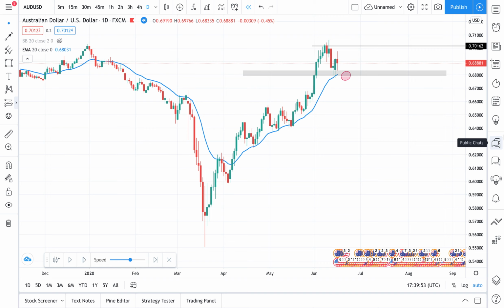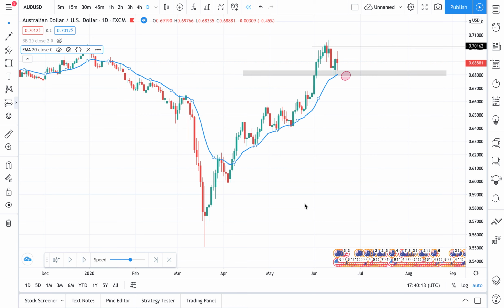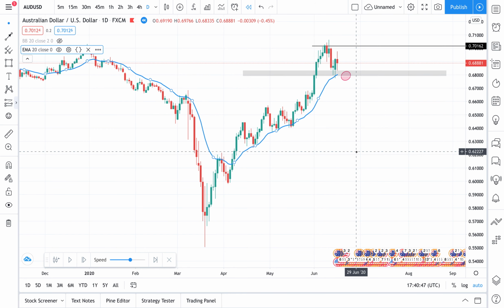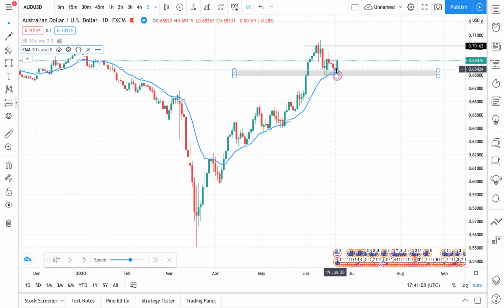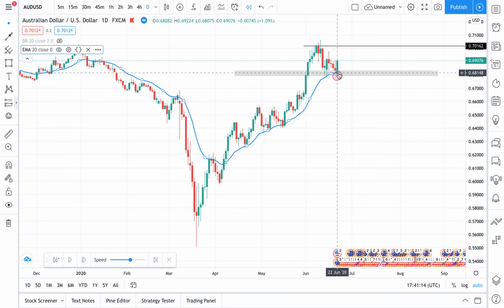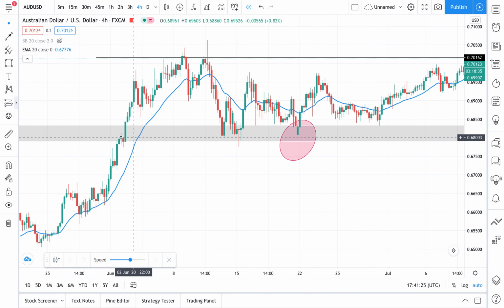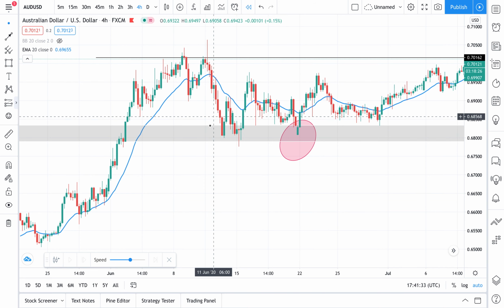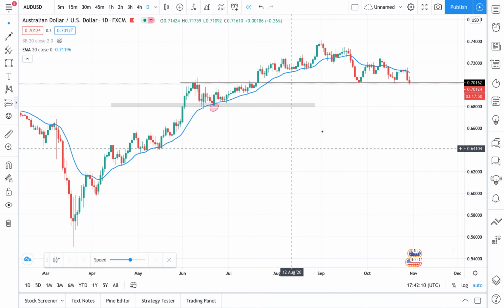20 EMA Trading Strategy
Much shorter vid today I'm looking to really shorten down my videos for you all as I know you guys probably don't appreciate 30 minute videos. I mean, I wouldn't either if I'm watching YouTube, especially when I'm also trying to learn. I hope you guys enjoy this video and also the strategy. Cheers.